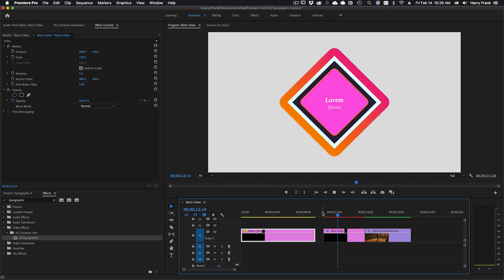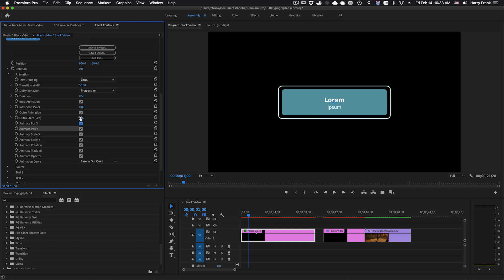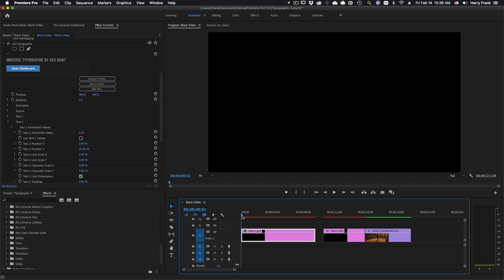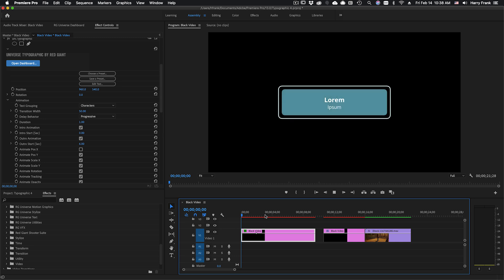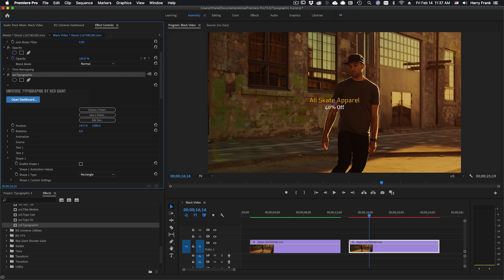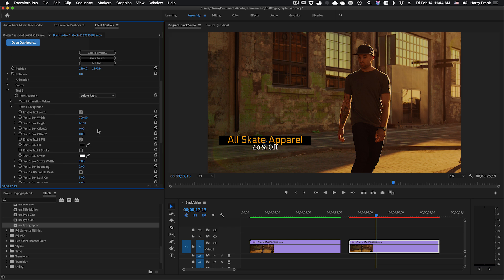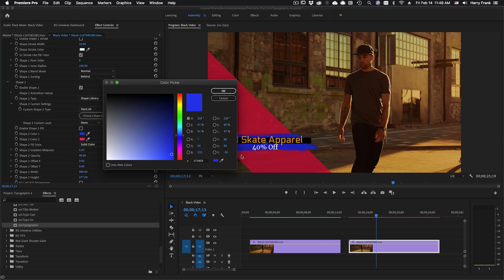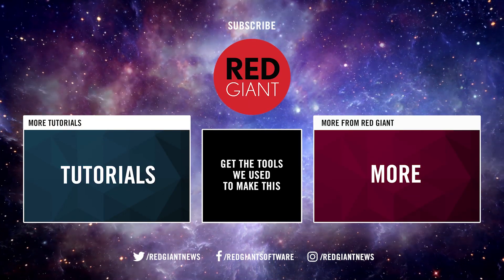UNIVERSE 3.2 | Get started with Universe Typographic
Get started with Universe Typographic! With Universe Typographic, you can design intricate shape and text animations for social media and more.